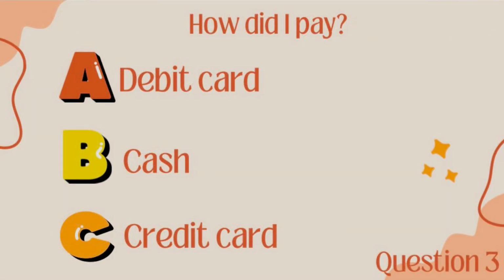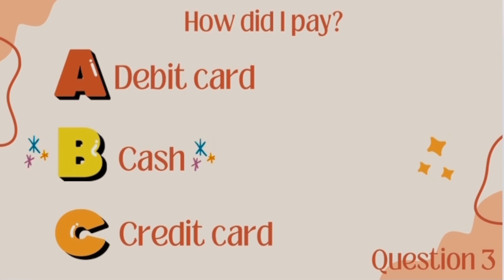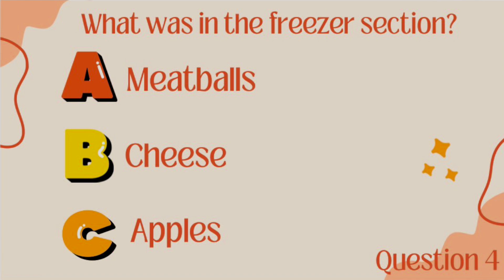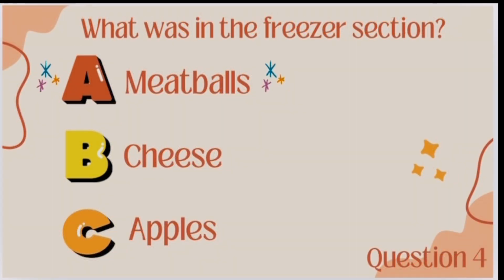How to Shop Independently: A Step-by-Step Guide for Students with Special Needs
Join our teacher as she guides you through the process of shopping for groceries! This video is designed to teach students with special needs how to independently navigate a store, identify the best prices, and make informed purchases. Watch as we model the entire shopping experience, from finding items on the shelf to comparing prices and completing the transaction.
Key Learning Points:
How to find grocery items
Identifying the best prices
Comparing prices to make smart choices
Step-by-step shopping guidance
Tips for shopping independently
This video is perfect for students with special needs who want to gain valuable life skills and build confidence in shopping. You’ll also find review questions at the end to reinforce your learning, and you can pause the video to practice finding the best price along the way!
Perfect for:
Students with special needs
Teachers looking for practical life skills resources
Parents and caregivers
Anyone interested in learning how to shop independently